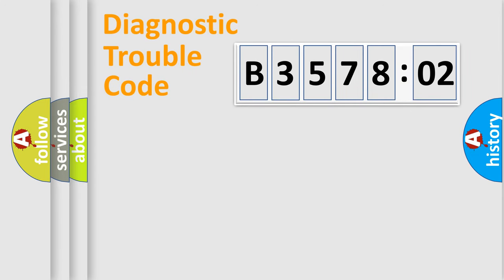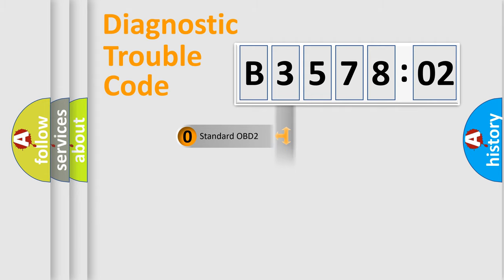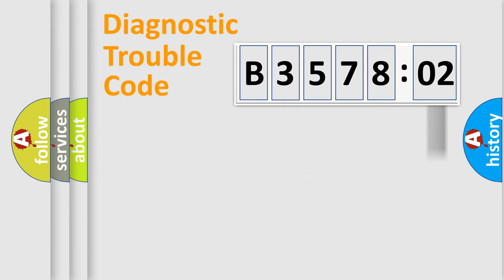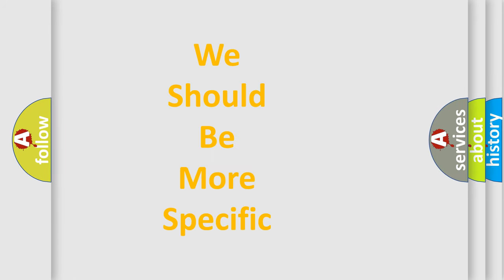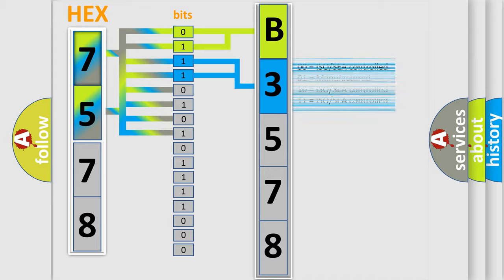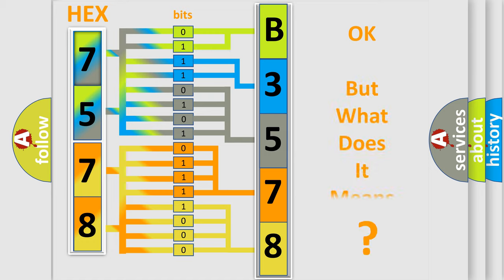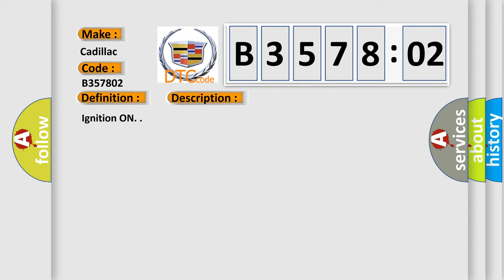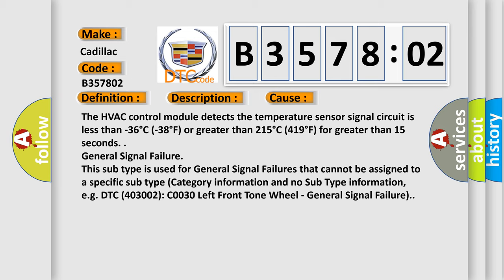DTC cadillac B3578-02 Short Explanation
Contents:
0:21 Basic DTC analysis according to OBD2 protocol standard.
1:48 Insight into programming
2:58 A diagnostically understandable description of the Diagnostic Trouble Code
3:05 Basic error definition

Make:
Cadillac
Code:
B3578 02
Definition:
Description:
Ignition ON.